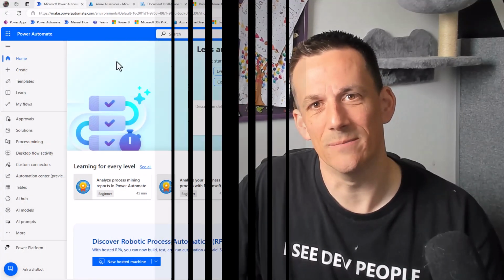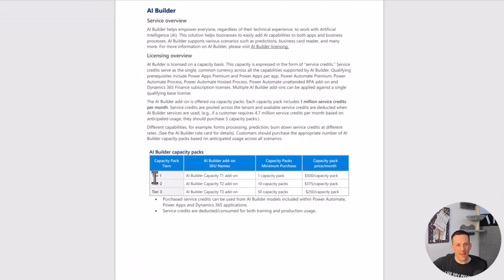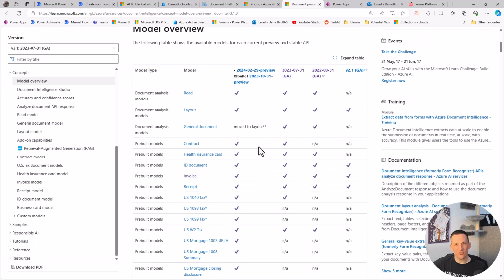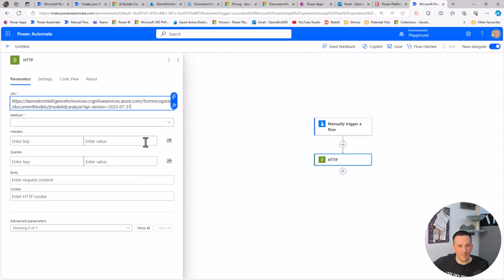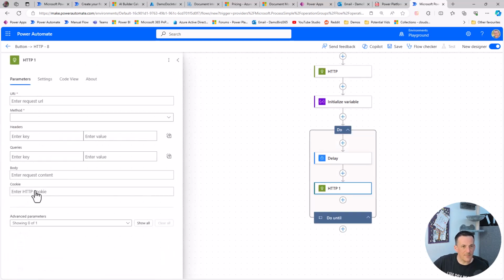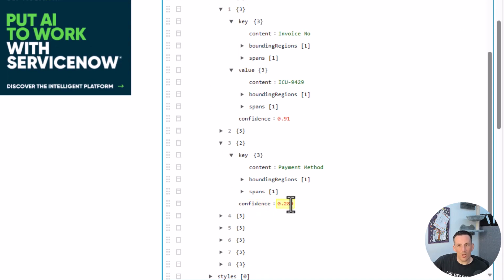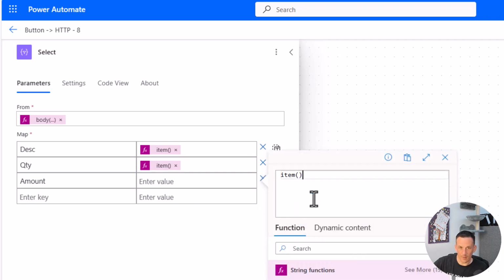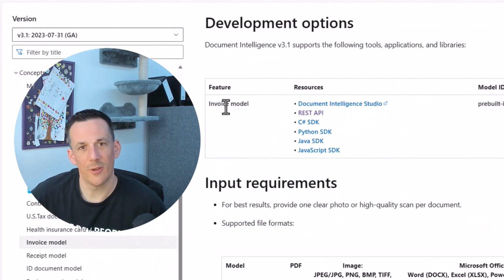Automate Invoice Processing in Power Platform: AI Builder vs Azure Document Intelligence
Stop wasting time on manual invoice processing! Discover how to automate invoice extraction in the Power Platform using both low-code AI Builder and Azure’s Document Intelligence Service—so you can streamline workflows, cut costs, and boost accuracy with AI-powered automation.

In this step-by-step tutorial, you’ll see exactly how to build two invoice processing solutions: one with Power Automate’s AI Builder for rapid, no-code setup, and another with Azure Document Intelligence for advanced customization and savings. Whether you’re a Power Platform beginner or a pro looking to optimize business process automation (BPA), you’ll learn practical tips, pricing comparisons, and real-world integration strategies to fit your needs.

What You’ll Learn:
✔️ Build an end-to-end invoice automation workflow in Power Automate using AI Builder and cloud flows
✔️ Compare costs, flexibility, and setup between AI Builder and Azure Document Intelligence Service
✔️ Extract, parse, and use key invoice data (like line items and totals) for emails, SharePoint, or third-party apps
✔️ Integrate with canvas apps and handle complex JSON responses for digital transformation and citizen development

Timestamps:
00:00 – How to Automate Invoice Processing in Power Platform: Two Approaches Explained
00:42 – Rapid Invoice Extraction with AI Builder in Power Automate
03:02 – Understanding AI Builder Pricing and Licensing
04:52 – Live Demo: Testing the AI Builder Invoice Flow
06:02 – Deep Dive: Azure Document Intelligence Service Overview
07:08 – Azure Pricing Models and Integration Options
08:47 – Exploring the Document Intelligence Studio
11:00 – Building Power Automate Flows with Azure Integration
14:59 – Polling and Handling Asynchronous Invoice Processing
18:28 – Reviewing Flow Run History and Debugging
19:17 – How to Parse and Analyze JSON Invoice Data
21:27 – Selecting and Using Data from JSON Responses
24:42 – Creating Invoices from a Canvas App
25:52 – End-to-End Testing: Automated Invoice Processing in Action

Ready to ditch manual data entry? Try these methods and let me know your questions or wins in the comments! For more Power Platform automation tips, check out my related tutorials or drop your video requests—let’s supercharge your digital transformation together.

Additional Links:
Learn how to generate invoices from a Canvas App.